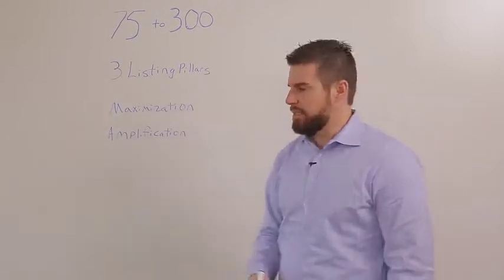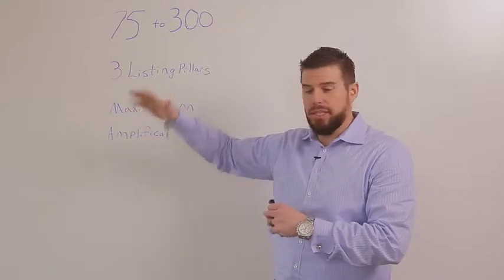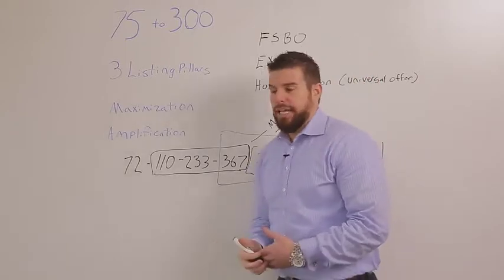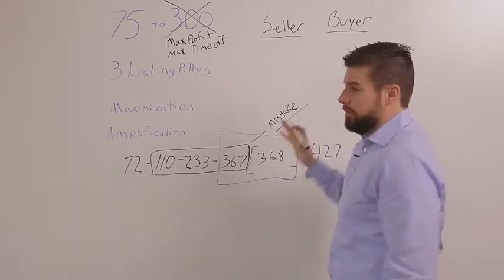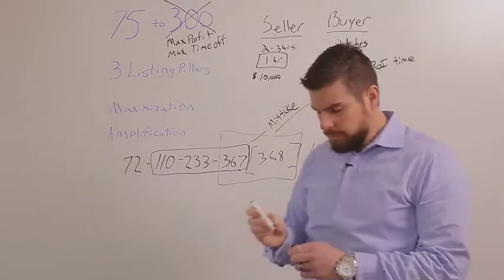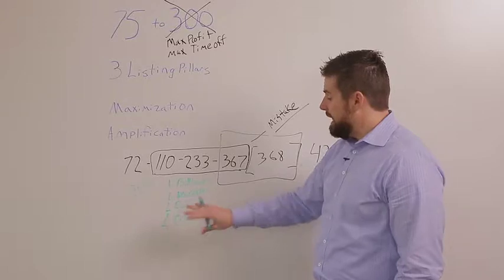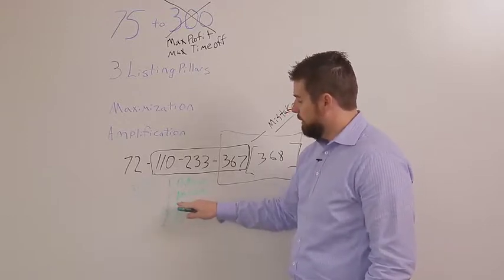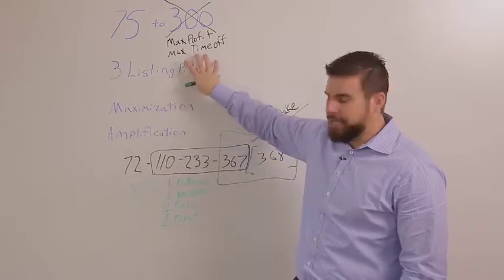How to go from 75 to 300 Transactions Selling Real Estate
If you are selling close to 75 transactions a year then congratulations.  You are among the elite in the real estate industry.

If you want to make the leap to selling over 300 homes a year there is a strategy that I've seen work over and over and over again.

At this stage of your business, strategy becomes important.  Do the right things in the right order and you'll experience exponential growth.  The right things in the wrong order will take over your weekends, evenings, and profits.

This real estate training is about how to grow quickly and efficiently so your business is more sustainable and you have more freedom.